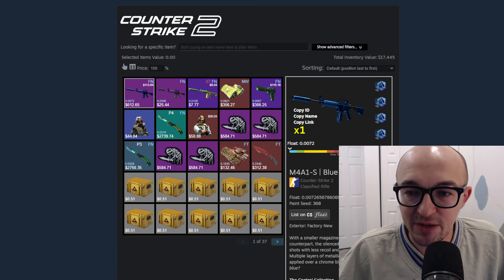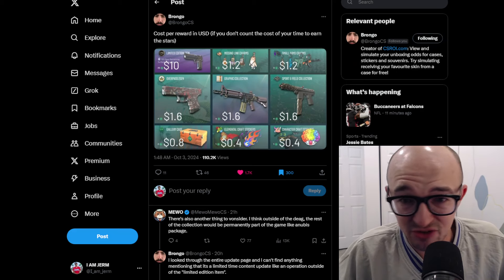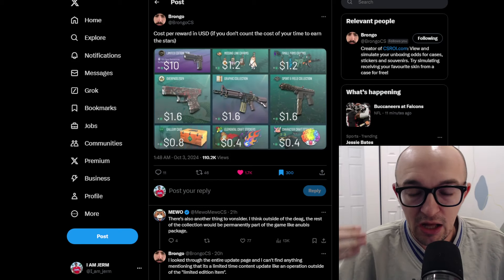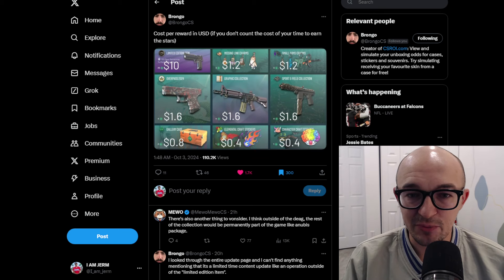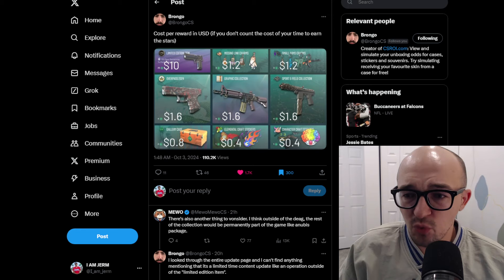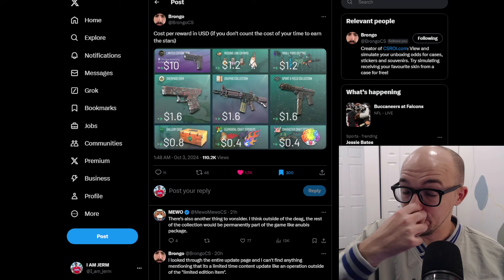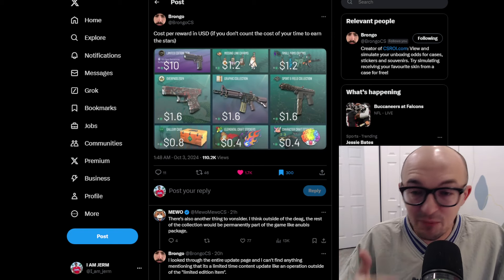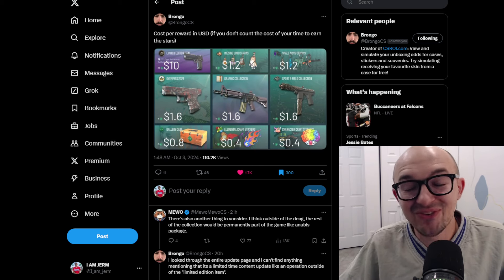HOW TO PROFIT OFF THE NEW CS2 OPERATION...